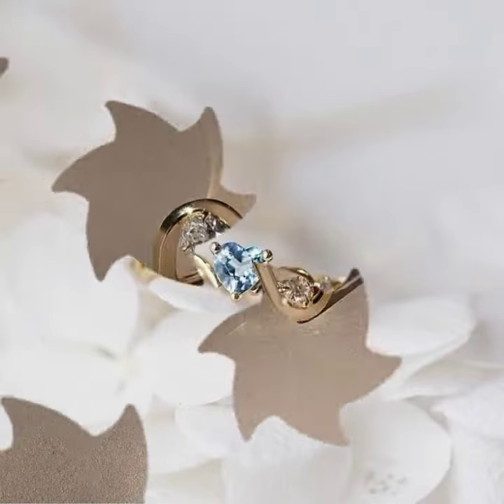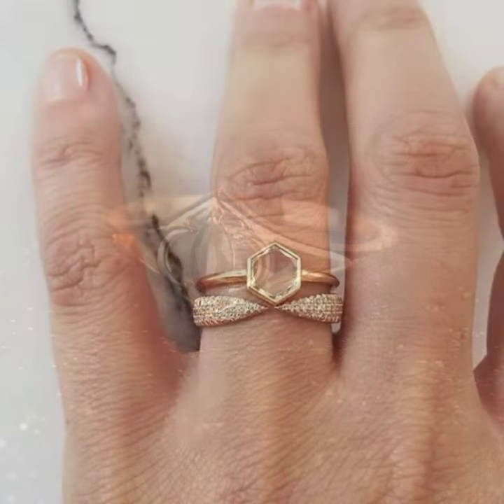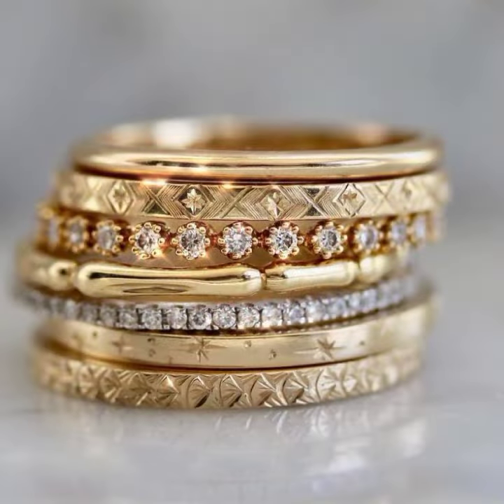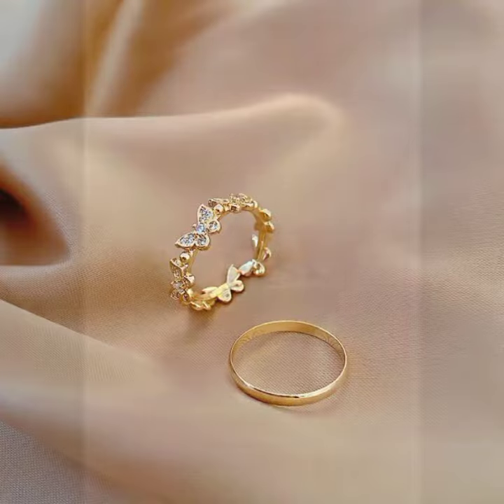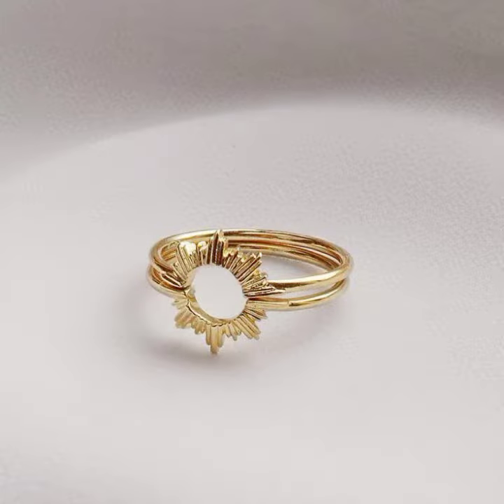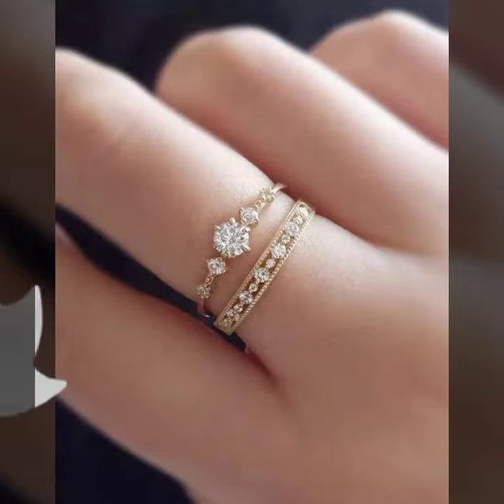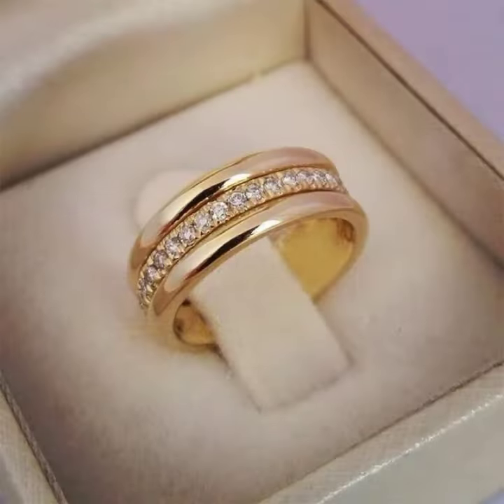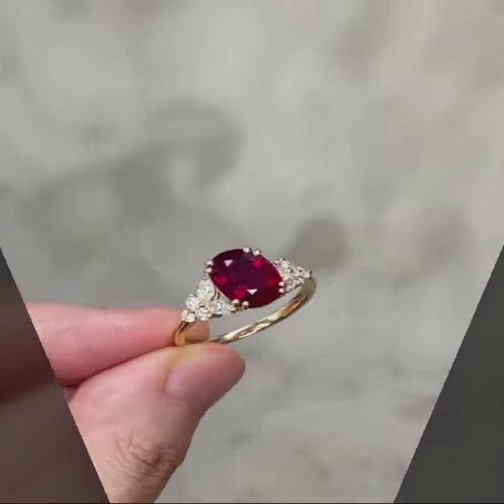Top 100+ Latest Gold Ring Designs /Most Beautiful Gold Ring Designs For Women/Gold ring designs 2022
Thanx for watching our video about "Gold rings'